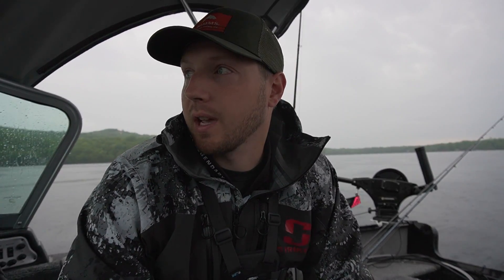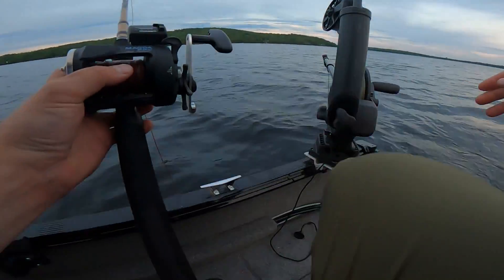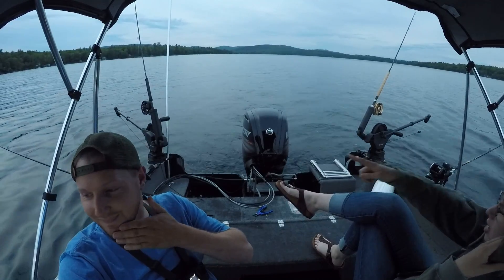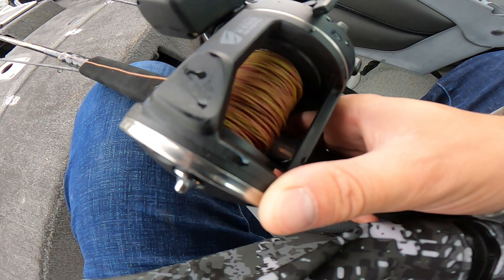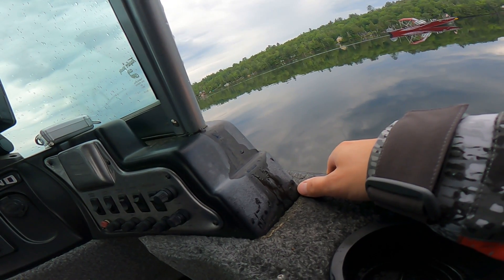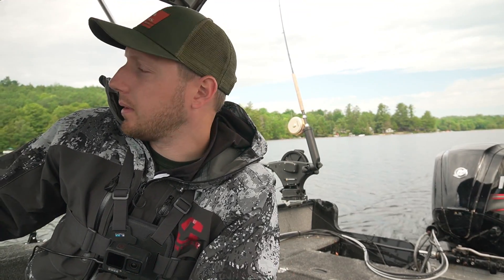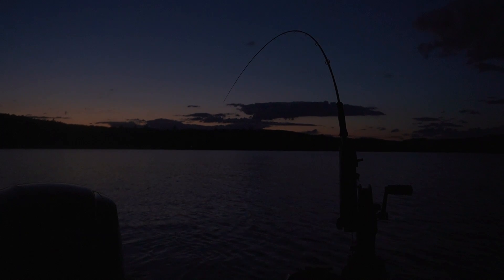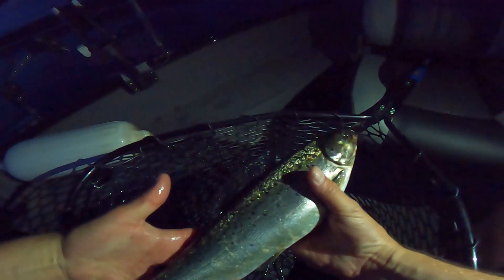DOUBLED UP ON TROUT & SALMON | Trolling The Night Bite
Trolling for Landlocked Salmon and Lake Trout! MAINE!
My Trolling Gear:
Downrigger Swivel Base
Dowrigger Base Mounting Plate
Landing net
Fish finder mount kit
Braided Downrigger Line
Downeast Rod Holder
Traxstech Downrigger Swivel base extension
Aluminum Rod Holders: Traxstech
Trolling Fly Reel
Leadcore Reel
Lead Core Line
Retractable Pliers Mount

Camera Gear:
Big Camera
SD Card
Handheld Tripod
Tall Tripod
Quick Release for tripods